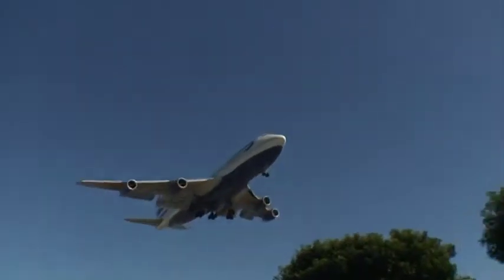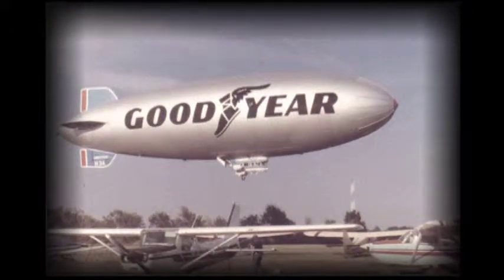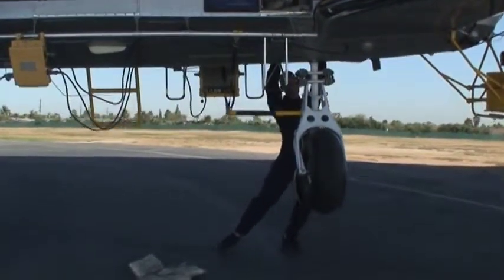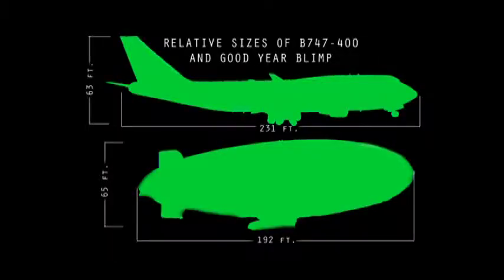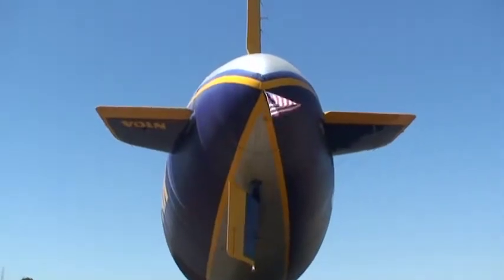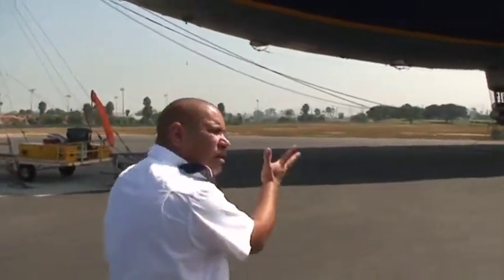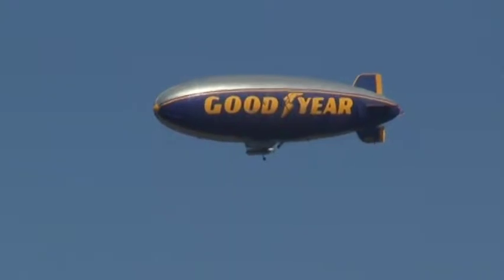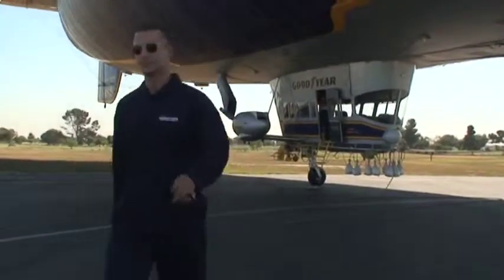Blimp! - The Documentary